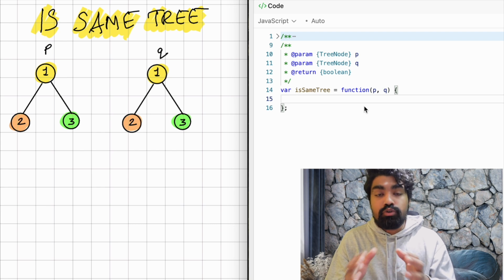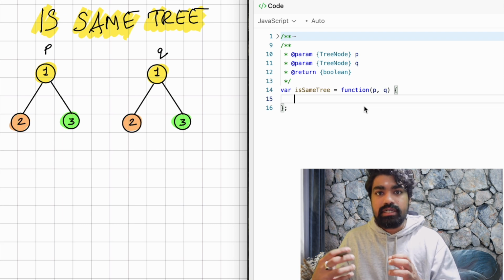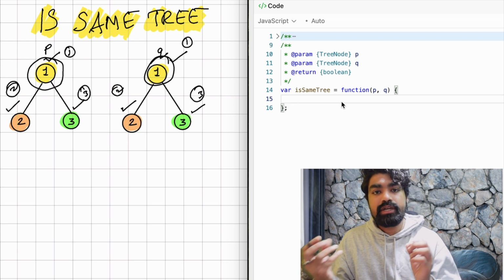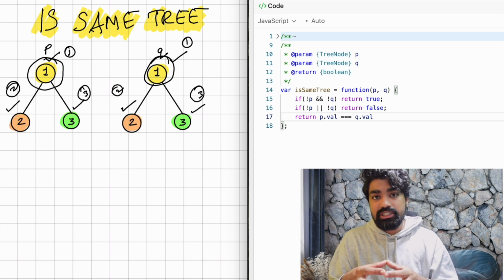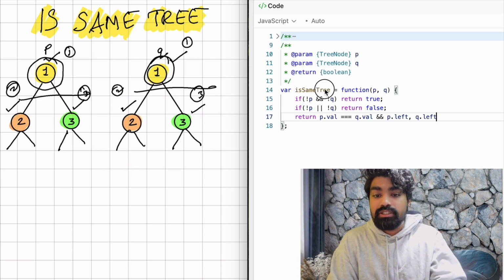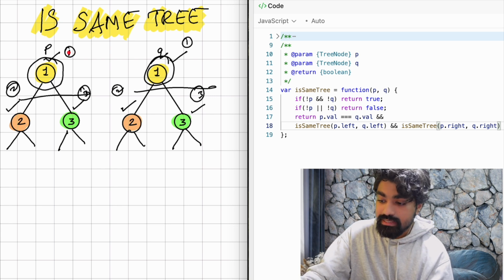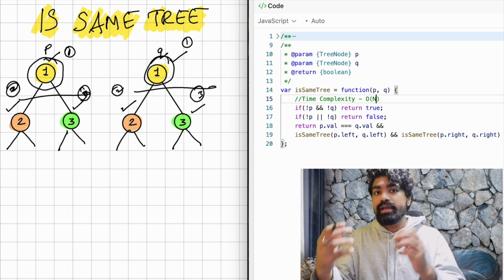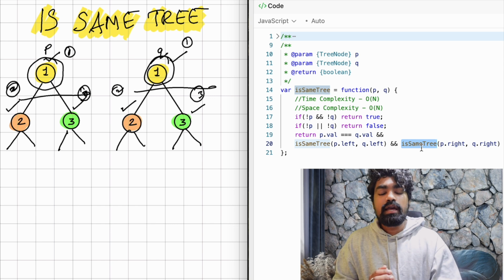Same Tree | LeetCode 100 | Javascript | Recursive Approach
We will explore solution to Same Tree using Recursive Approach and compute time complexity and space complexity